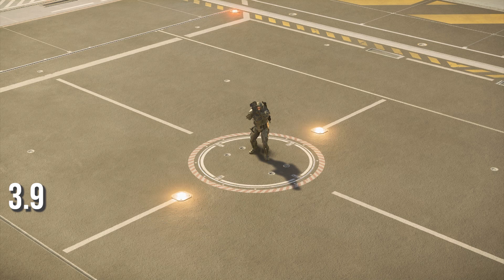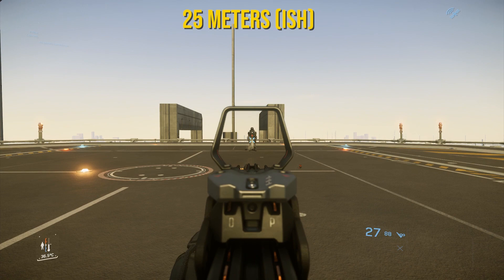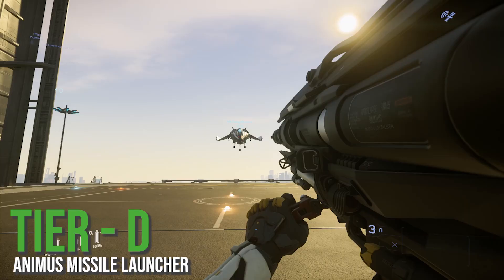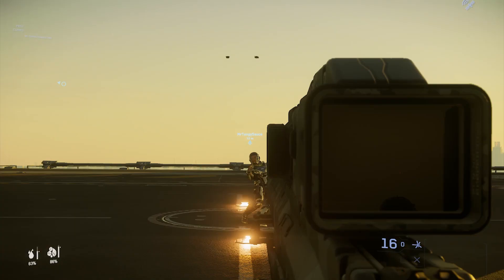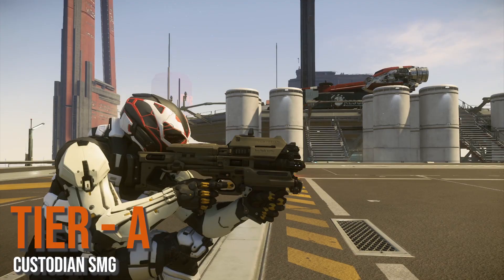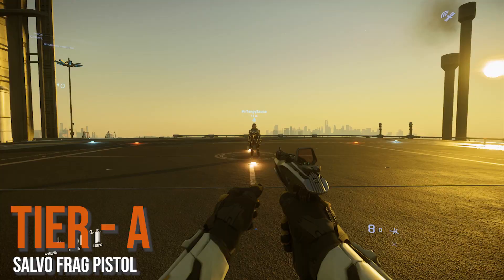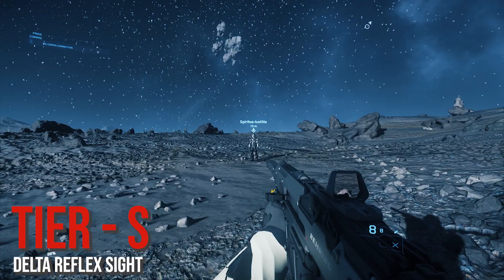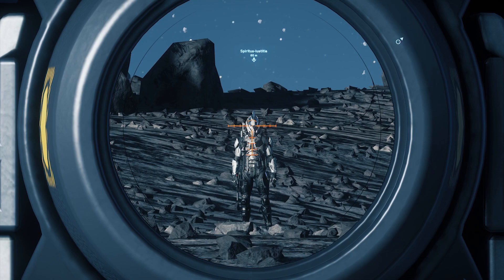Star Citizen Weapons & Armor Tier Guide | Theaters of War Prep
In preparation for the upcoming Theaters of War game mode this is a walk through and ranking of armor, and every weapon in the game. Thanks for watch, and happy flying o7

00:24 - Armor
01:37 - Weapon Damage Falloff
02:22 - Hit Boxes
03:00 - Heavy Weapon Tiers
04:00 - Snipers Tiers
04:35 - LMG Tiers
05:06 - Assault Rifle Tiers
05:57 - SMG Tiers
06:28 - Shotgun Tiers
07:11 - Pistol Tiers
08:12 - Melee/Grenade Tiers
08:52 - Sights/Scope Tiers

What FPS will I get in Star Citizen?